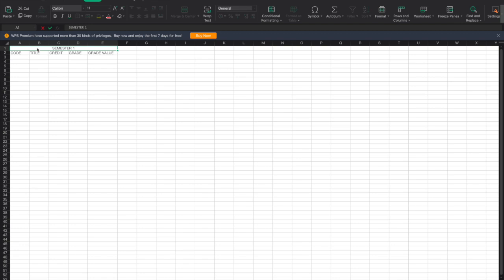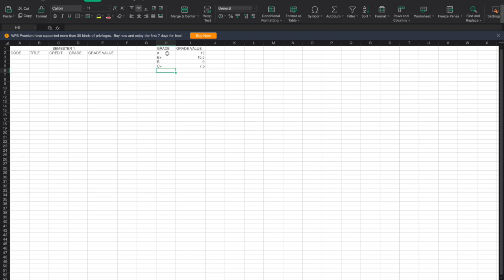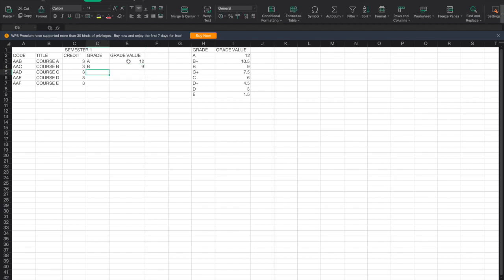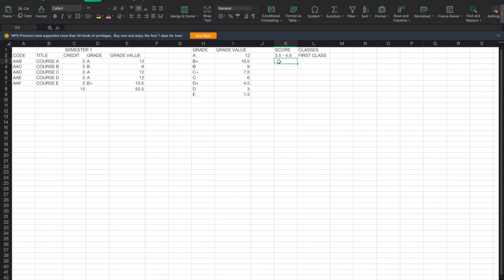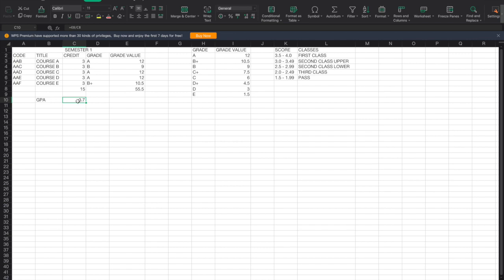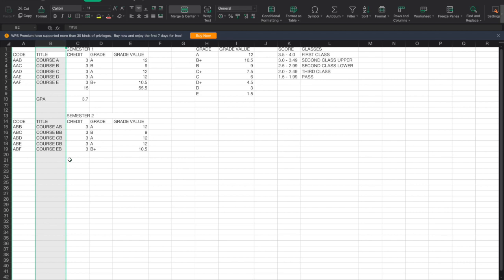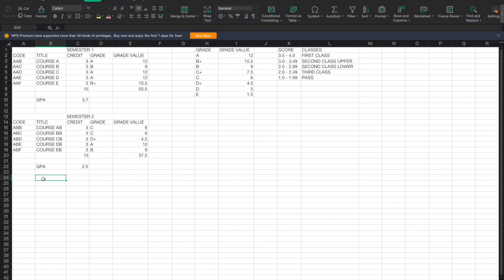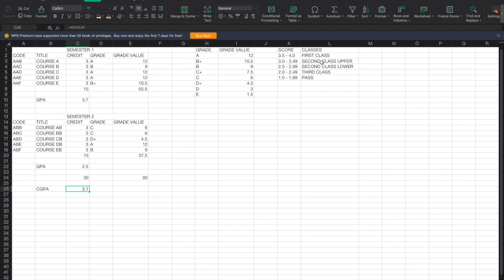HOW TO CALCULATE YOUR GRADE POINT AVERAGE (GPA)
This Video explains how you can calculate your Grade Point Average and Cumulative Grade Point Average